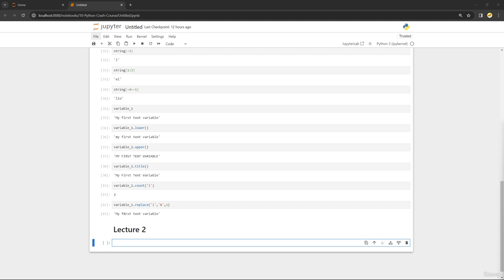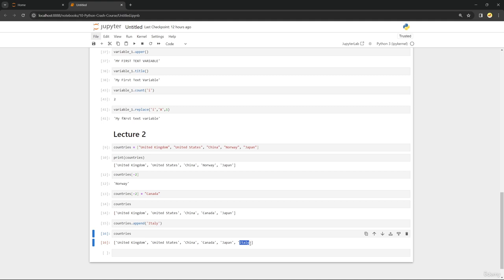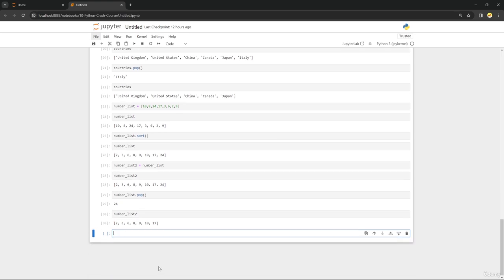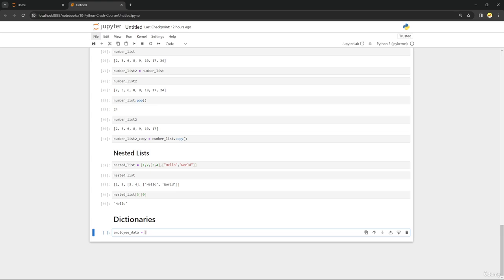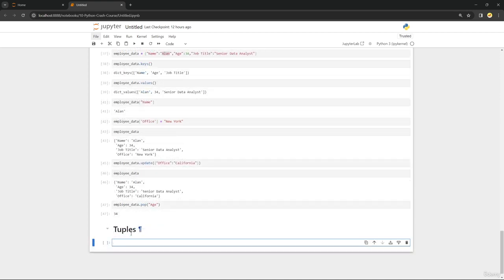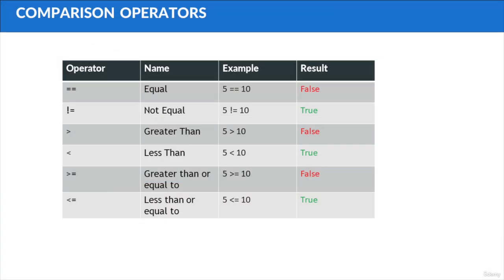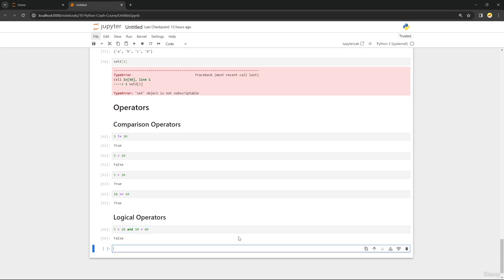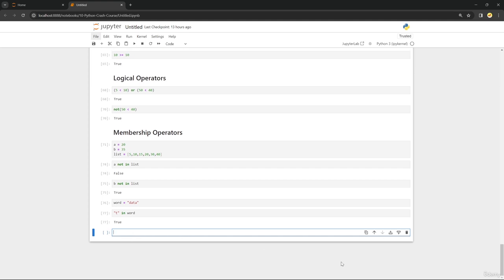34 Data Structures and Operators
### **Data Structures and Operators: A Quick Overview**

In programming, **data structures** are ways to organize and store data, while **operators** are symbols that perform operations on variables and values.

   - **Lists**: Ordered, mutable collections of items, typically used to store multiple elements.
     ```python
     fruits = ["apple", "banana", "cherry"]
   - **Tuples**: Ordered, immutable collections of items, useful for fixed data.
     ```python
     coordinates = (10, 20)
   - **Dictionaries**: Unordered collections of key-value pairs, allowing fast lookups by key.
     ```python
     person = {"name": "Alice", "age": 25}
   - **Sets**: Unordered collections of unique items, useful for removing duplicates.
     ```python
     unique_numbers = {1, 2, 3, 4}

**2. Operators:**
   - **Arithmetic Operators**: Used for mathematical calculations.
     - `+` (addition), `-` (subtraction), `*` (multiplication), `/` (division), `%` (modulo), `//` (floor division), `**` (exponentiation)
     ```python
     result = 10 + 5  # result is 15
   - **Comparison Operators**: Used to compare values and return a Boolean (`True` or `False`).
     - (greater than or equal), =` (less than or equal)
     ```python
     5 == 5  # True
   - **Logical Operators**: Used for logical operations between conditions.
     - `and`, `or`, `not`
     ```python
     True and False  # False
   - **Assignment Operators**: Used to assign values to variables.
     ```python
     x = 10
     x += 5  # x becomes 15

Together, **data structures** and **operators** form the building blocks for organizing data and performing calculations and logic in programs. Understanding both is crucial for effective coding and solving problems efficiently.